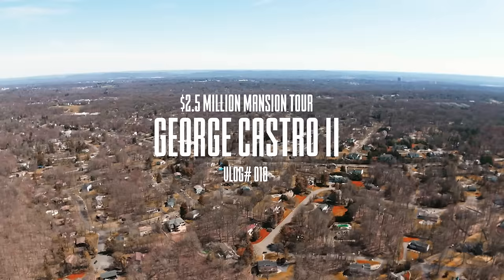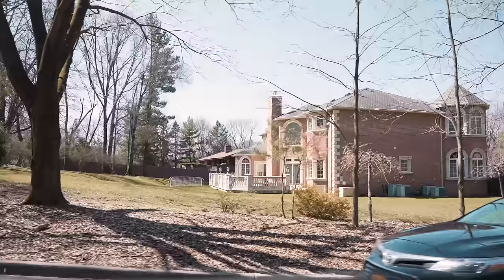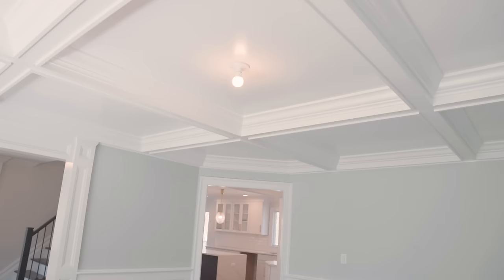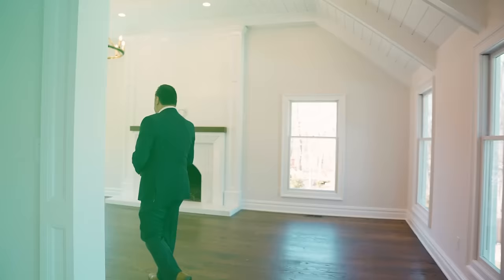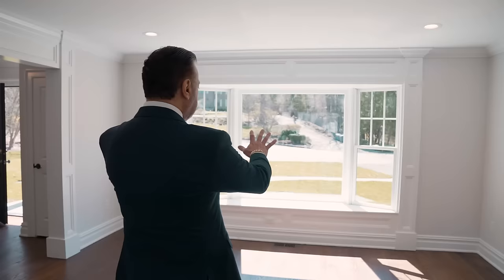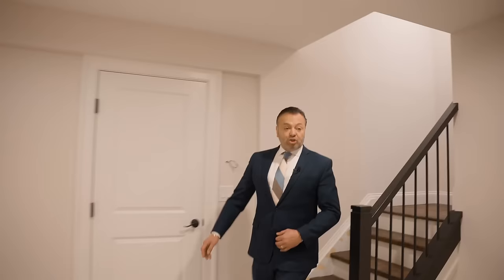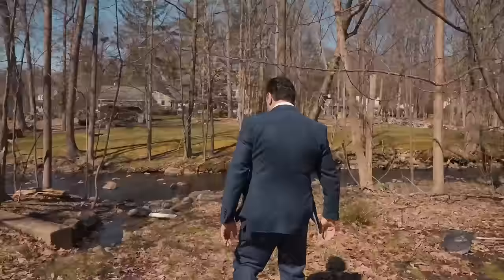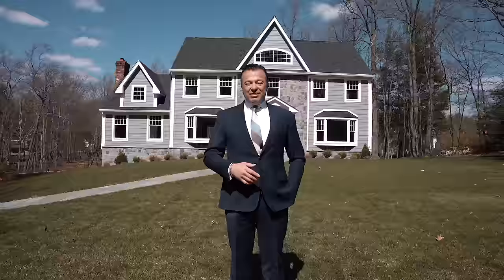Touring a $2.5 Million Mansion in Upper Saddle River, NJ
George A. Castro II Tours a $2.5 Million Mansion In Upper Saddle River, New  Jersey. What do YOU want to see next?

George A Castro II is a Full-time Broker, Licensed in NJ & NY with 30 years, and over 50 Billion Dollars in Real Estate sales experience. George positioned his company, PREMIER HOMES, once part of a prominent Real Estate franchise, as the #1 most productive Real Estate Company in New Jersey, and Top 1 % in the Northeast. His Company has been the recipient of many awards for its outstanding sales performance.

Castro has been featured in the New York Times, The Star-Ledger, Yahoo Finance, Business Insider, and several other major media companies. He has been the recipient of several Congressional Commendations introduced by members of the US House of Representatives. In 2011, he was the recipient of a US Senate Proclamation introduced by US Senator Robert Menendez. George has also been named a finalist in the New Jersey “Ernst & Young Entrepreneur of the Year Awards".